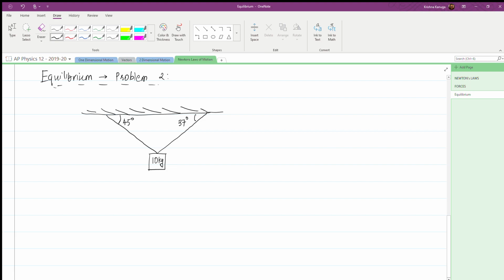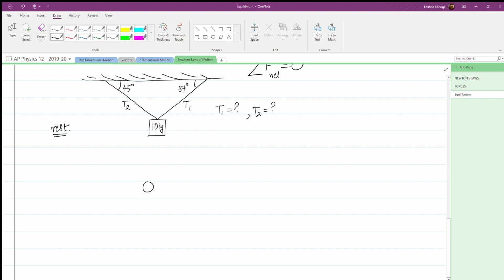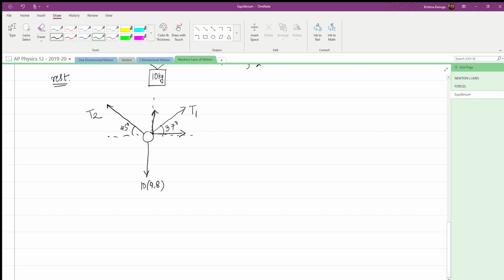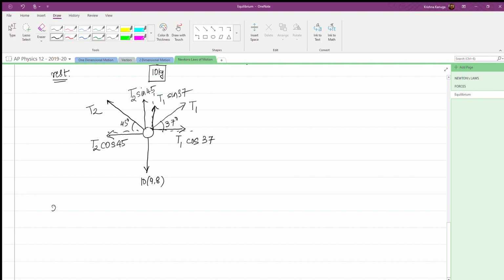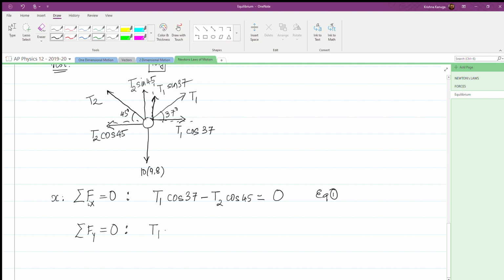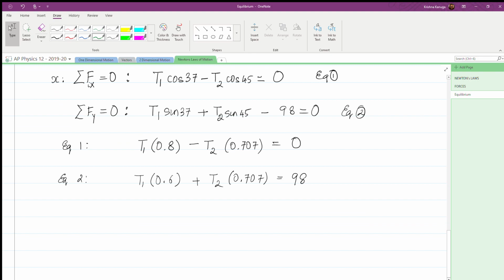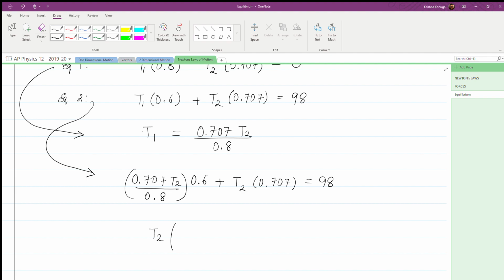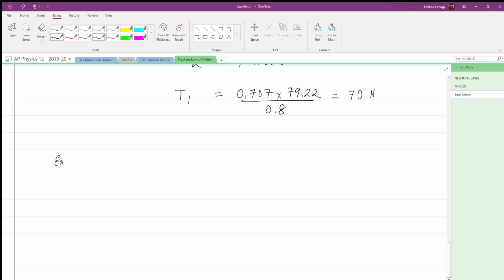AP Physics 1 - Newton's Laws - Equilibrium - 02